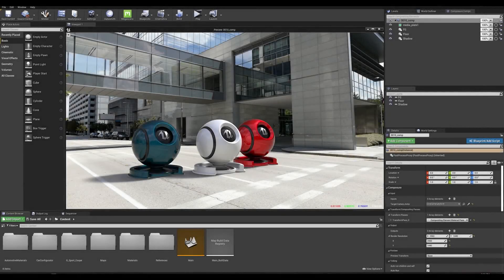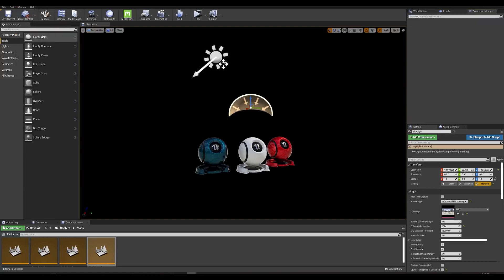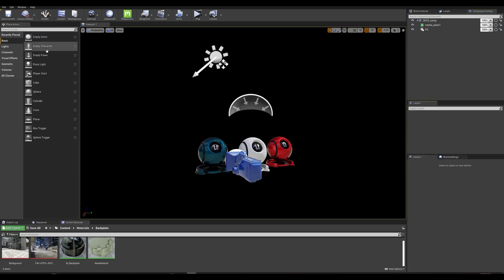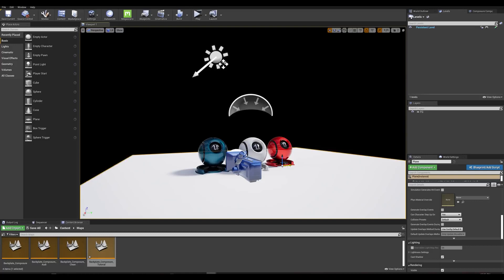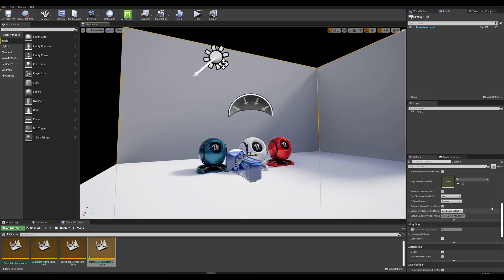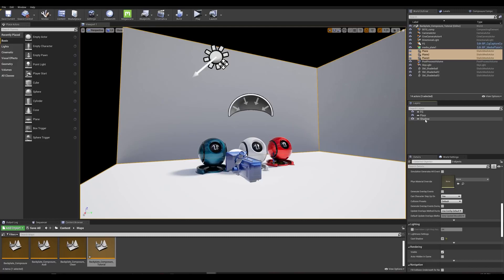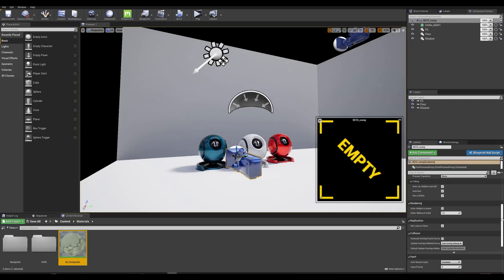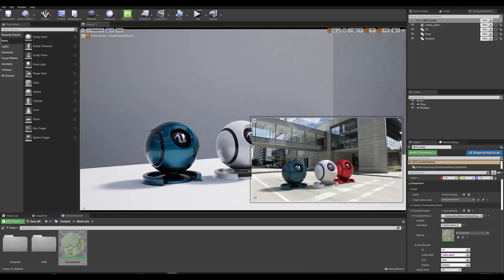백플레이트와 HDRI로 컴포셔 사용하기 | 팁 & 트릭 | 언리얼 엔진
이번 언리얼 엔진 팁 & 트릭 영상에서는 컴포셔 플러그인을 사용하여 섀도 캐처로 미디어 플레이트에 CG 엘리먼트를 통합하는 방법을 알아봅니다.